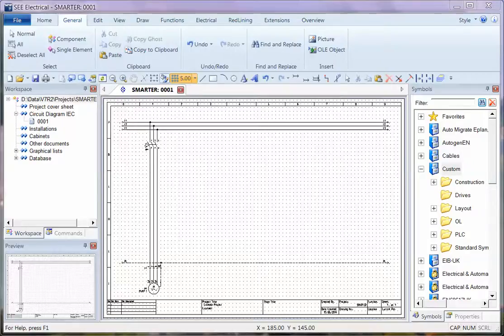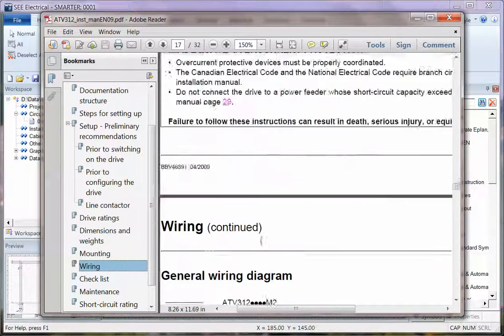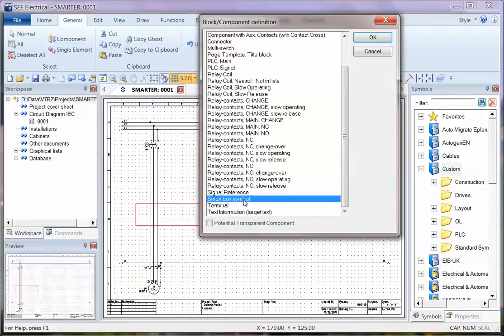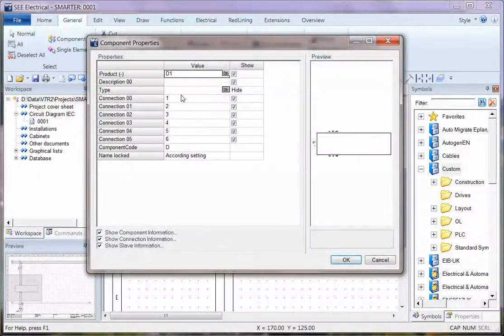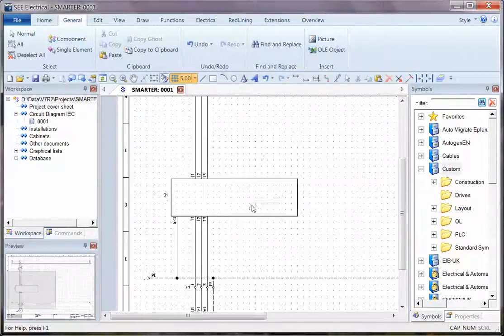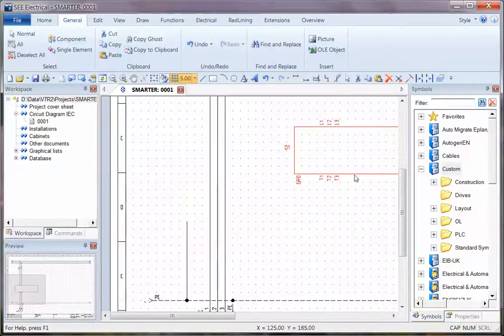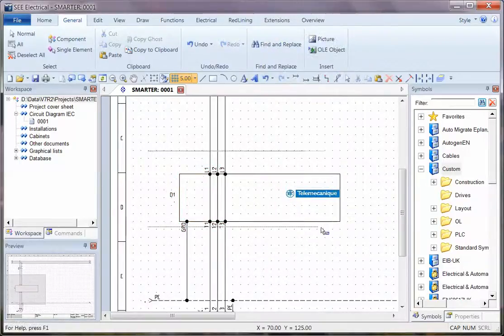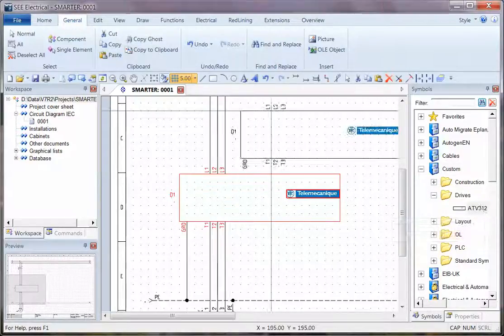Creating Superfast SmartBox Symbols V7R2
The ultimate 'quick symbol' solution from SEE Electrical. Draw a simple shape and block it as a 'SmartBox' and select which edges are 'intelligent'. Connection points are then automatically added wherever a wire touches those edges. The example shows how to then re-block the symbol as a component to fix the connection points for future.